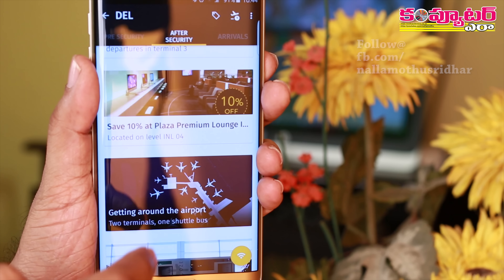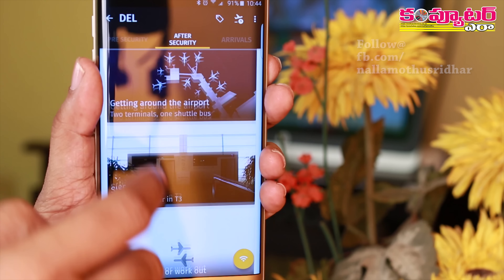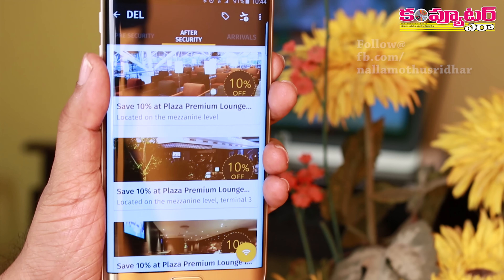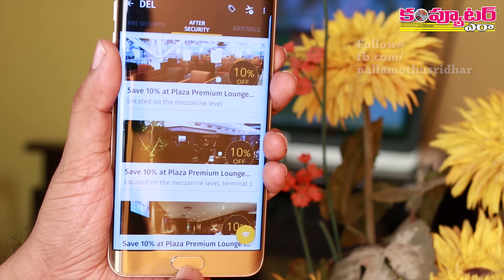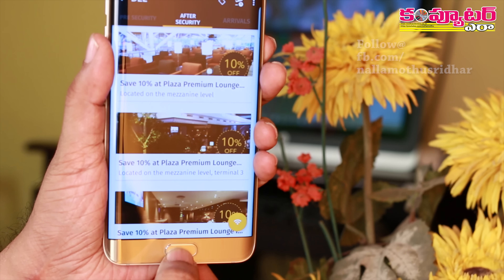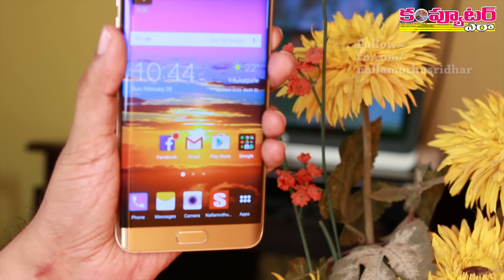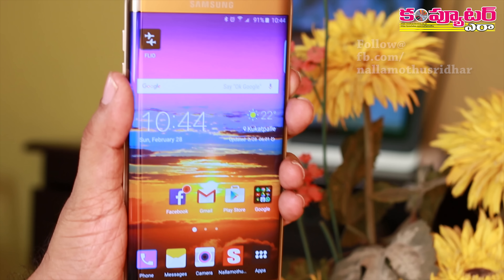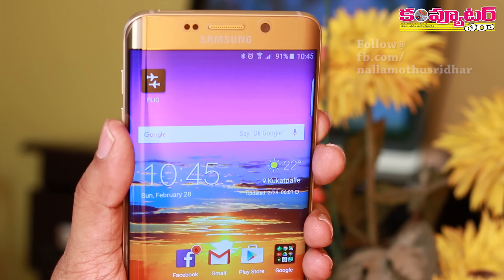How to Know Complete Details of Any Airport with Android App?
People who travel to new places through flight comes across various new Airports. Having knowledge of every airport is essential for frequent traveler otherwise we have to face problems. In this context there is an Android app which provides detailed information about all the major international airports around the globe. Sridhar Nallamothu, Editor Computer Era magazine made a demo on this app.